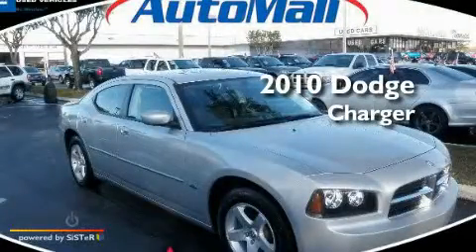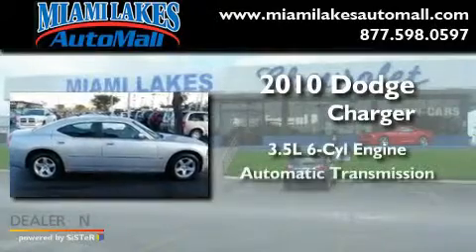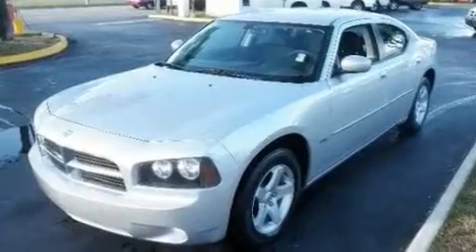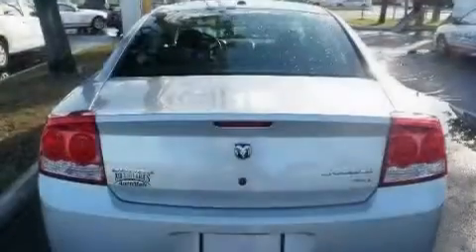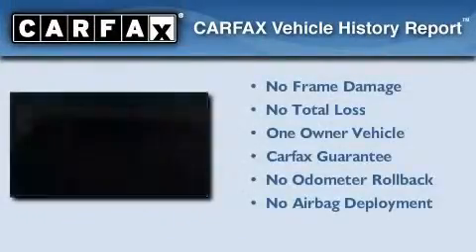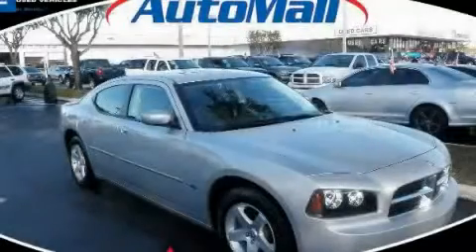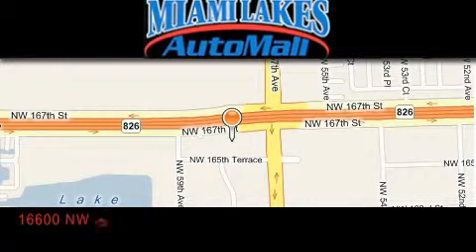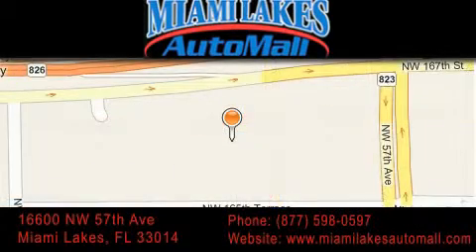2010 Dodge Charger Miami Lakes FL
Year: 2010
 Make: Dodge
 Model: Charger
 Engine: 6 Cyl - 3.5L
 Trans.: Automatic
 Exterior: Bright Silver Metallic
 Miles: 17,903
 Interior: Dark Slate Gray
 Stock: MP1175

 16600 NW 57th Ave.

 2010 Dodge Charger Miami Lakes FL